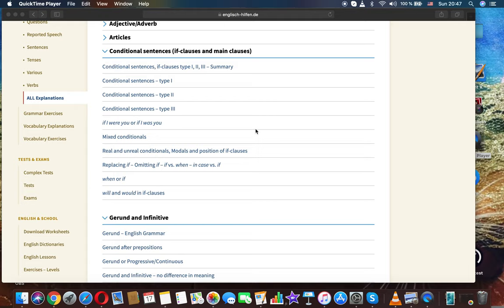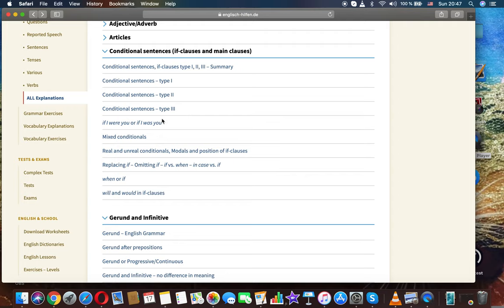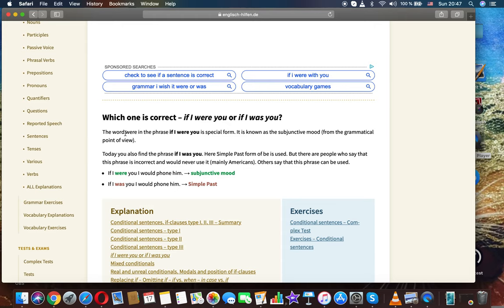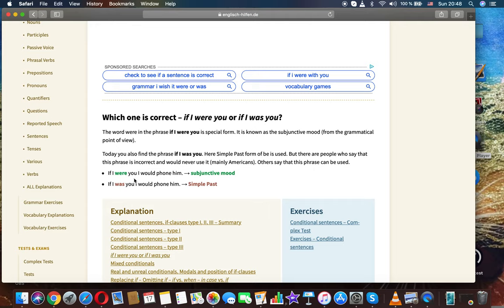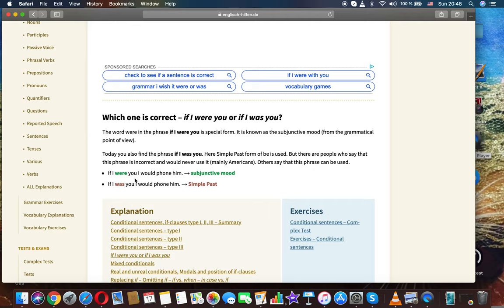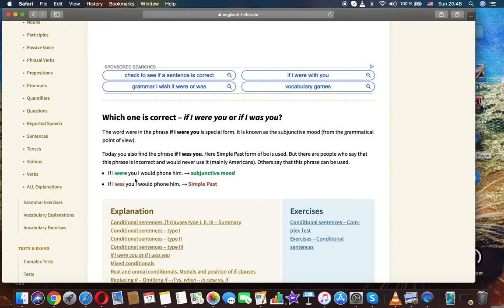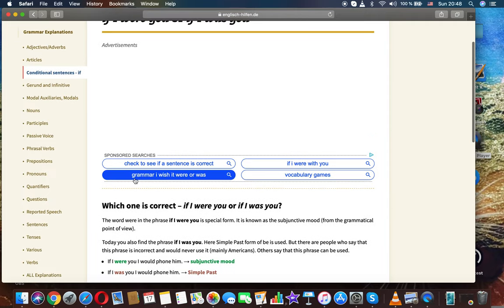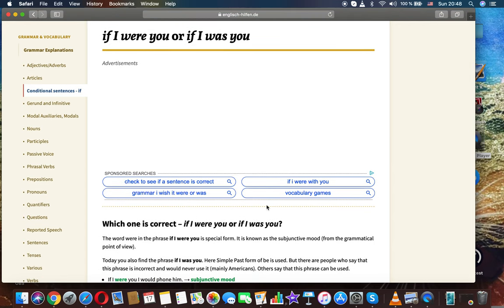Which one is correct – if I were you or if I was you? English free education